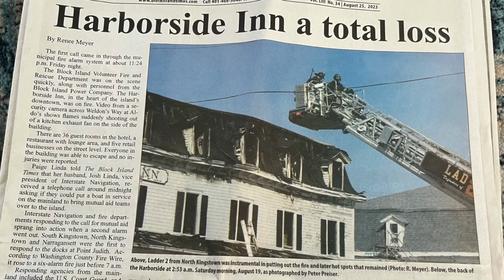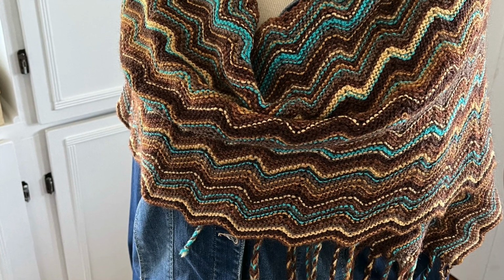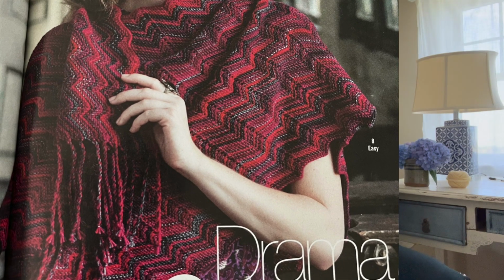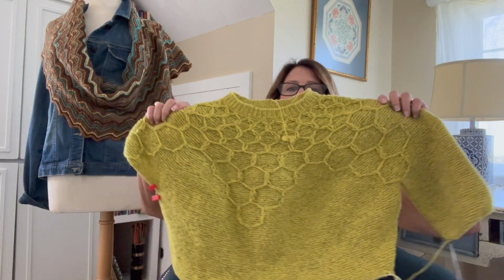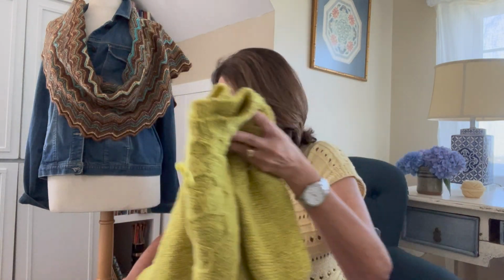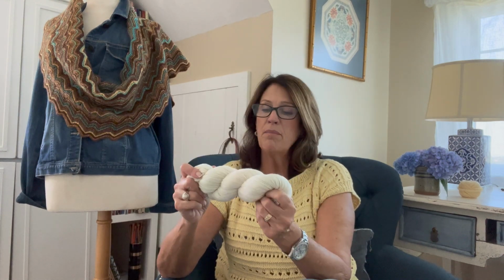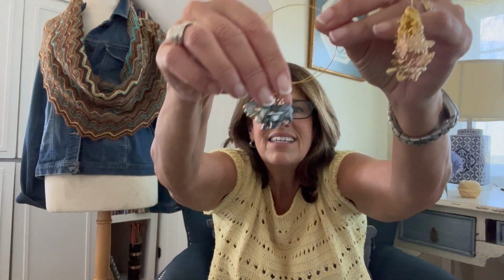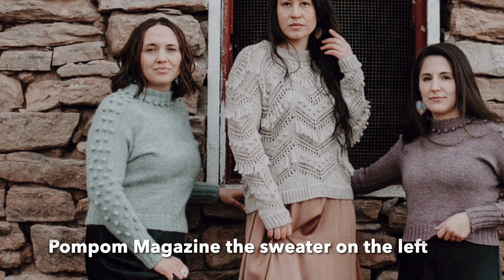The Island Lamb: Episode 29 Knitting and Counting Down The Days 'Til Fall!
It's the last day of August and all I can think about is Fall!  It's been a busy couple of weeks, our 35th wedding anniversary and a  wonderful visit with my mother and brother.  One of our iconic historic hotels The Harborside Inn was destroyed by a fire.  Our volunteer fire department contained the fire and kept our entire town from burning.  No injuries!

I'm wearing the Eyelet Tee designed by Rosemary Drysdale.  I knit it in Valley Yarns Leverette.

On the mannequin is the Fringed Shawl designed by Barbara Bryant.  The pattern appeared in the 2015 Holiday issue of Vogue Knitting Magazine.  The pattern is available on Ravelry.

I'm working on the Wood and Honey pullover designed by Andrea Mowry.  I'm knitting it in Brooklyn Tweed Tone Light in the color way Zest.

I'm also working on the Avaris Pullover designed by Lena Zharichenko.  She has a podcast called PurlZknitting and a tutorial for this pattern.  Lena also has a design feature in the most recent issue of Pompom magazine and her design is on the cover.  I'm knitting this pattern in North Light Fiber Water Street a beautiful 40% Cashmere 60% extra fine merino. This pattern is available on Ravelry.

I'm planning on making the Autumn League Pullover by Alexandra Tavel and I've order the called for yarn from Lion Brand.

Ros of Rosemondeknits podcast is a new delightful colorful  podcast.

Ok, please comment if I've missed anything.